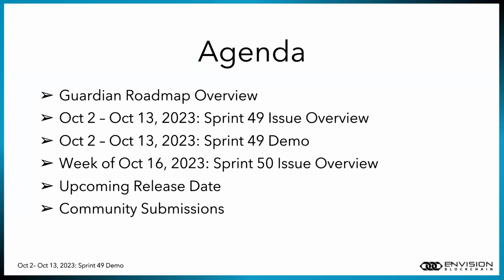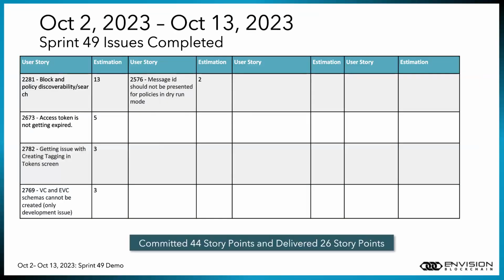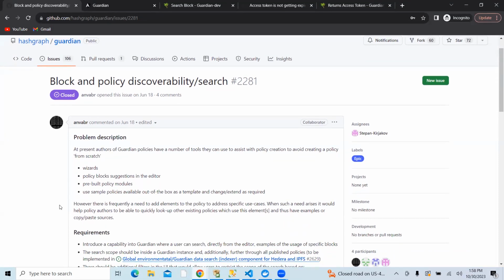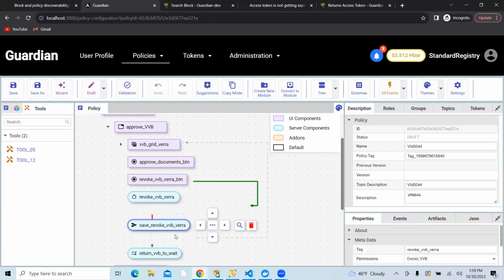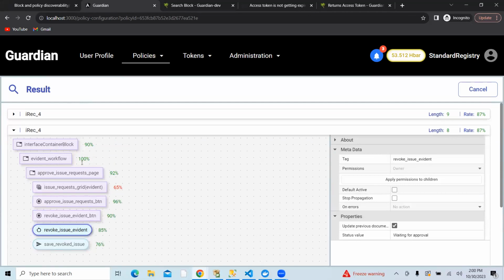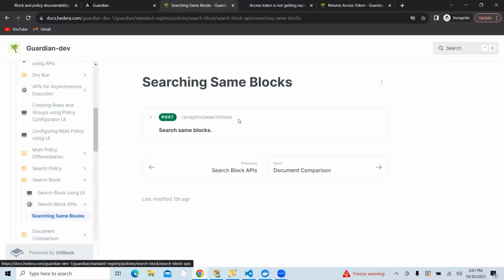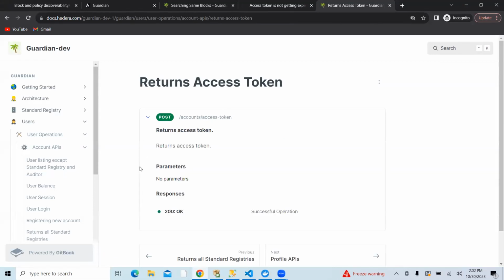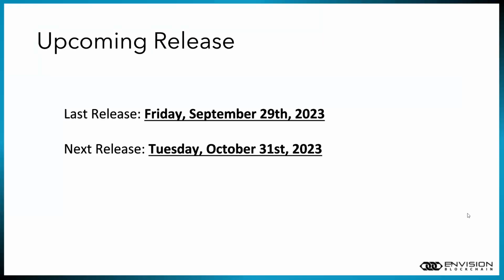Oct 2, 2023 – Oct 13, 2023 Guardian Update and Sprint 49 demo of Block and Policy Discoverability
This video shares important updates concerning the Guardian project's Sprint 49 and Sprint 50 developments. It includes a reflection on the tasks tackled in Sprint 49, such as AMS iii BB webinar policy and contract-based delegation for token retirement. Demonstrations were provided for key issues, primarily block and policy discoverability search and access token expiration. Looking ahead, Sprint 50 is expected to focus on tasks including contract-based delegation for token retirement operations and AMS iii BB policy.

00:00 - Introduction and Agenda Overview
00:54 - Guardian Roadmap and Open Source
01:24 - Sprint 49: Commitments and Deliverables
01:44 - Sprint 49 Demo: Block and Policy Discoverability Search
04:34 - Sprint 49 Demo: Access Token Expiry Issue
05:20 - Looking Ahead: Sprint 50
05:55 - Upcoming Releases
06:05 - How to Reach Out to Us
06:38 - Conclusion

On Github
  Submit a Policy Request, Enhancement, or a Bug

System Integration:
✅ Dynamics 365
✅ Custom Applications

Blockchain Services:
✅ Enterprise Tokenization
✅ Mobile and Web UI/UX Development
✅ Solution Testing